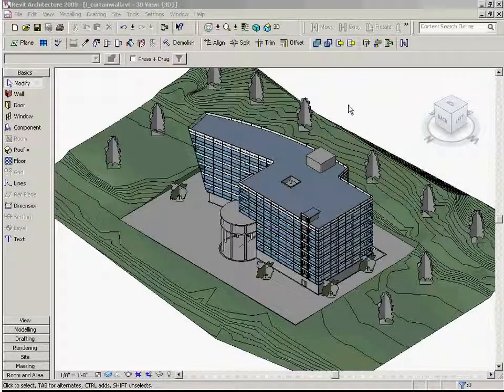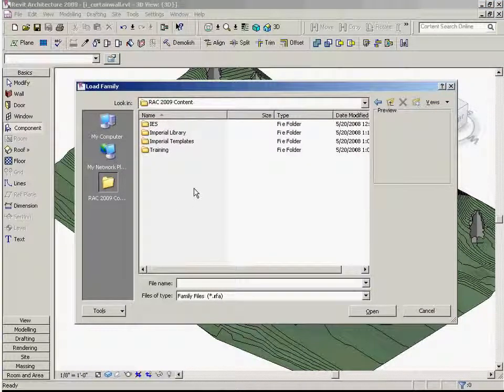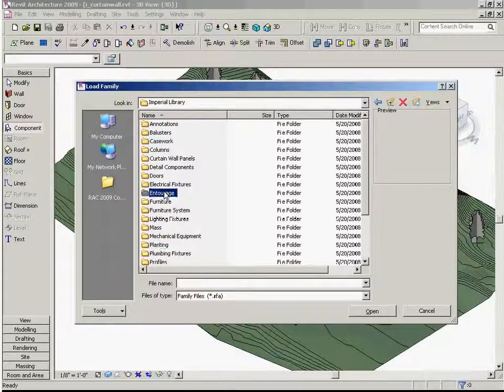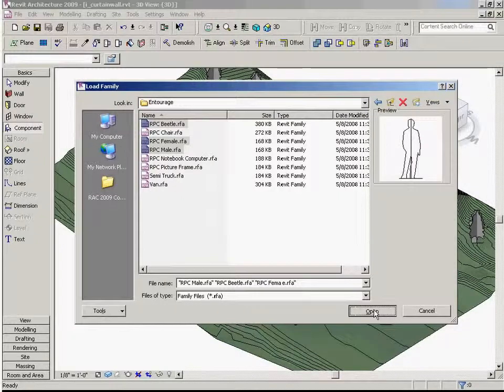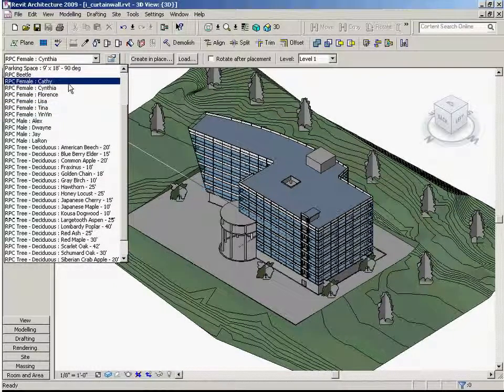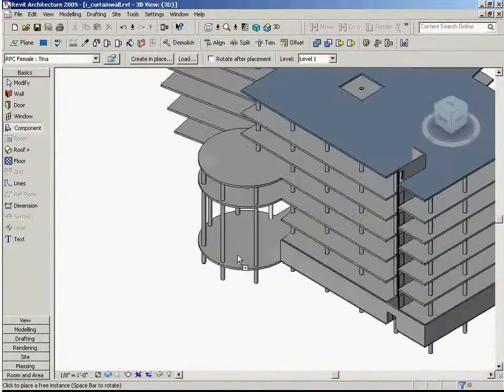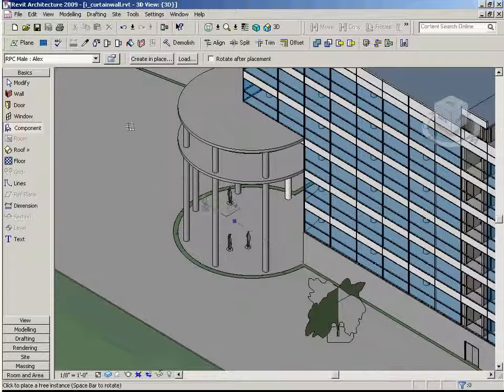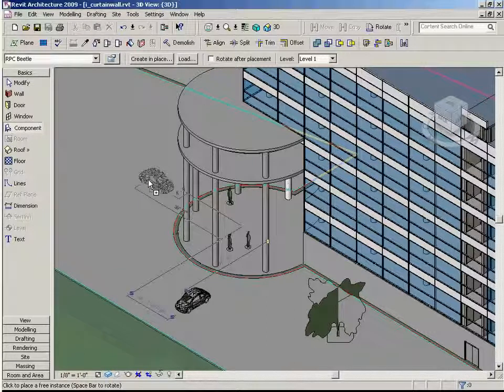ArchVision Loading Additional RPC Content into Autodesk Revit Projects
Learn how to load and place RPC content into your Revit scene.